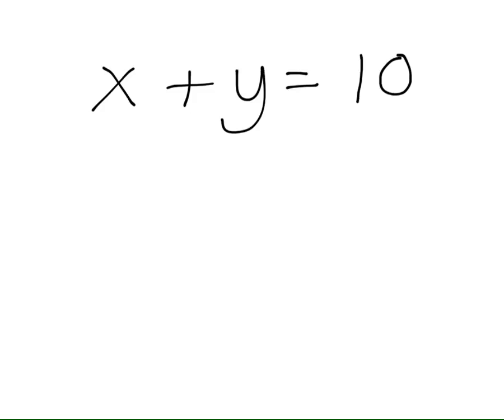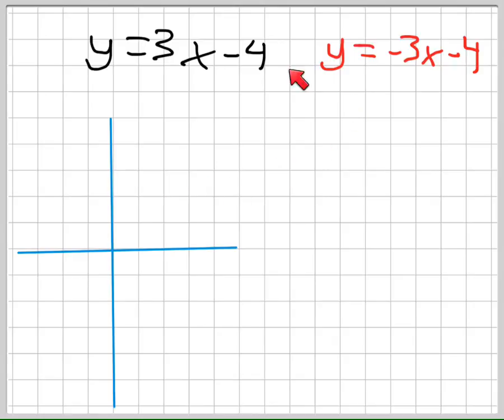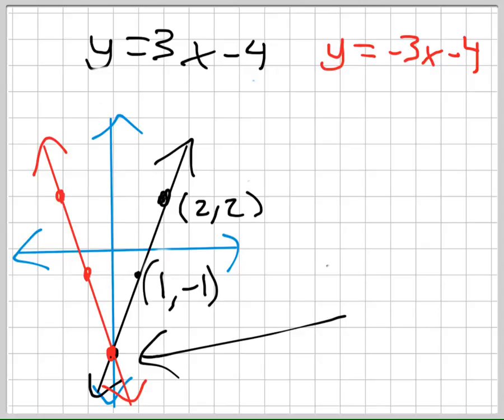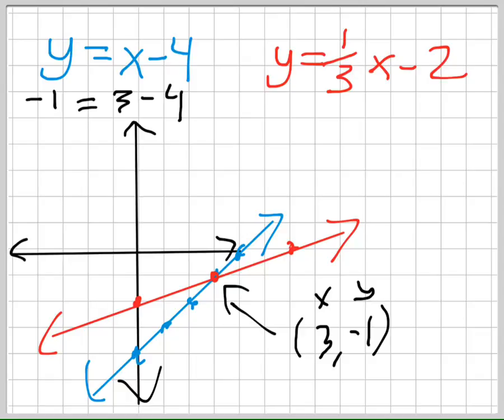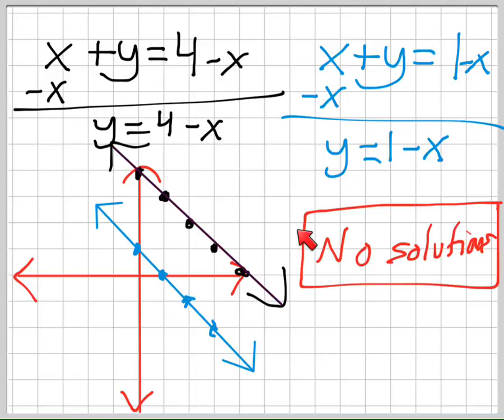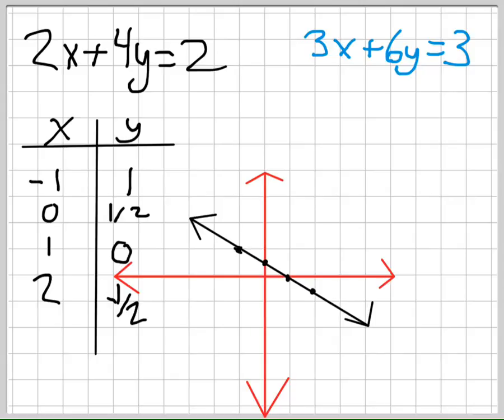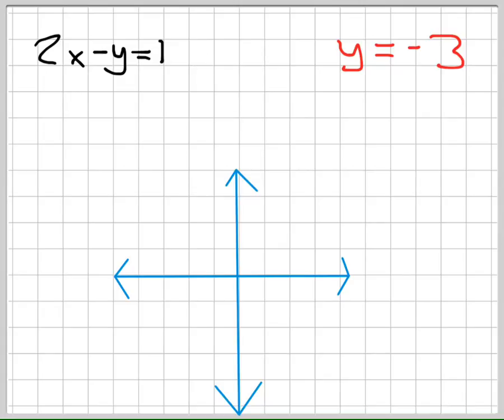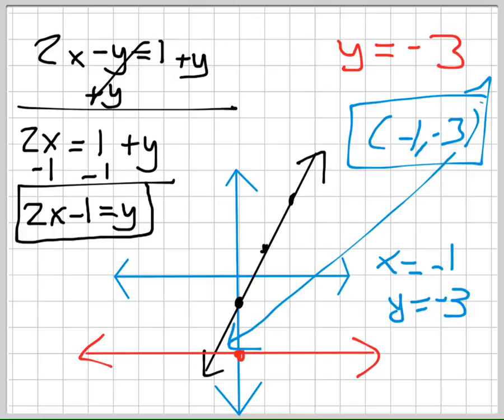Algebra 1 Graphing Systems (5-1)